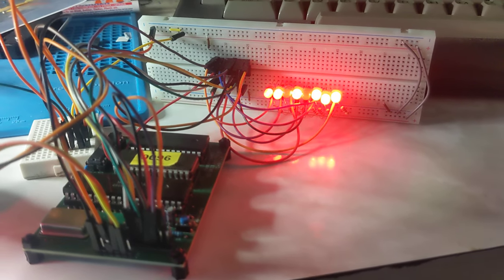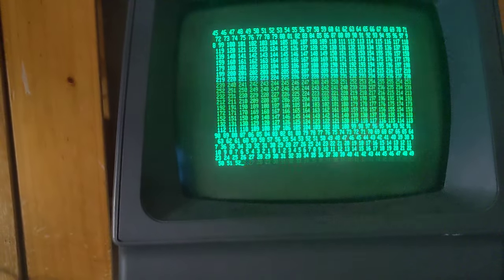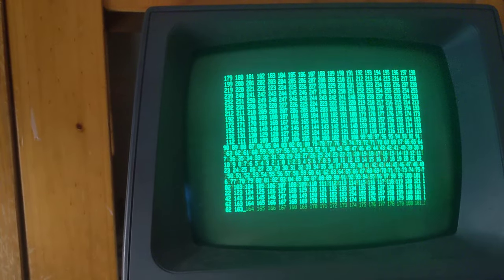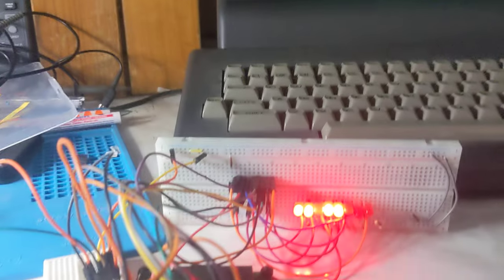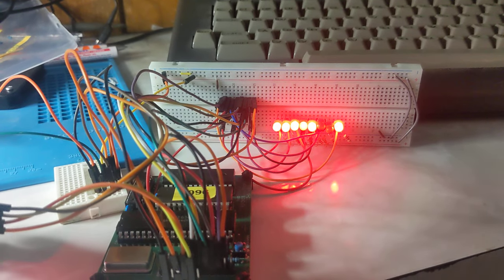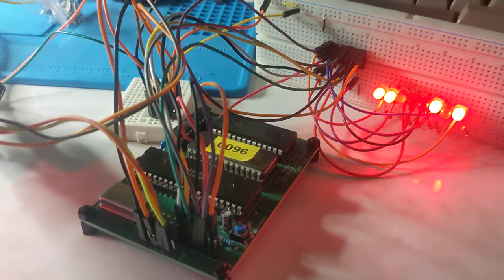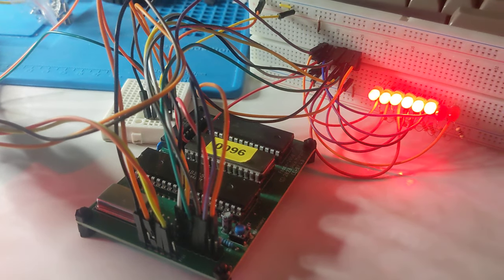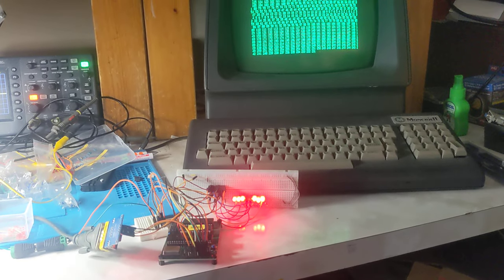Signetics 2650 with blinkenlights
"A simple Signetics 2650 single board computer featuring both the PIPBUG monitor and the MicroWorld BASIC interpreter in EPROM. The firmware was assembled using a Win32 port of the VACS 1.24 assembler."